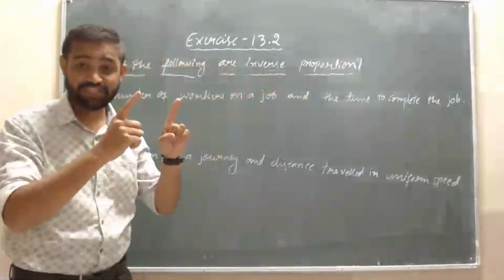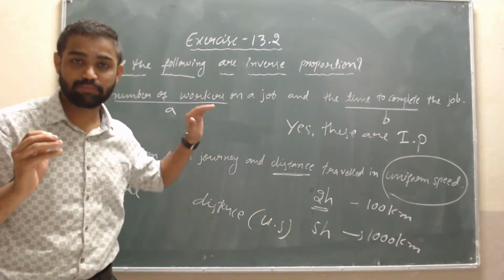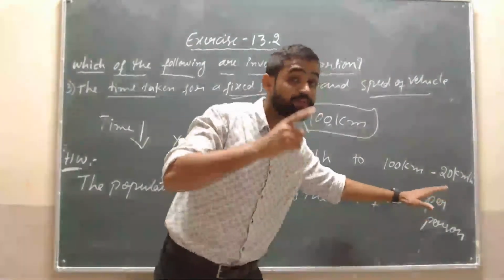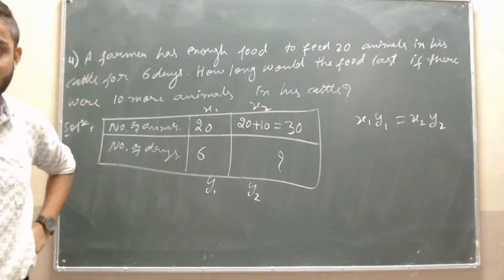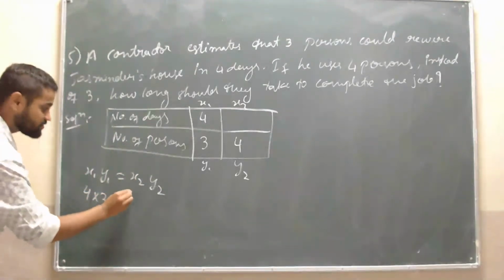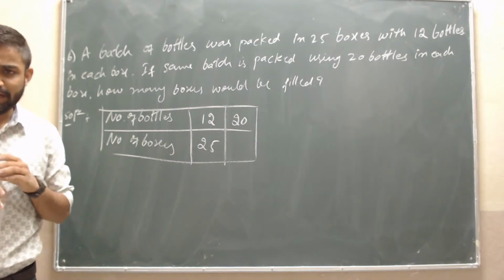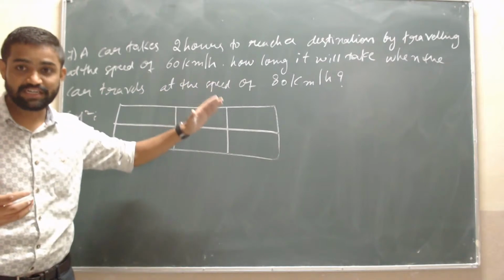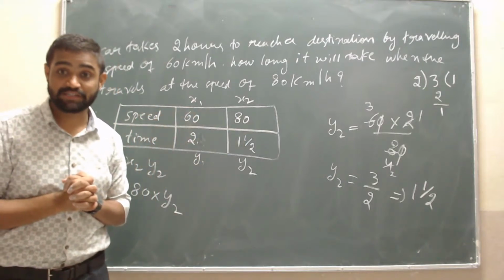CLASS 8TH MATH # EXERCISE - 13.2 # CH: DIRECT AND INVERSE PROPORTIONS